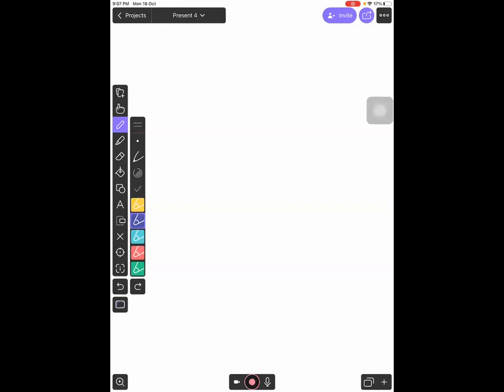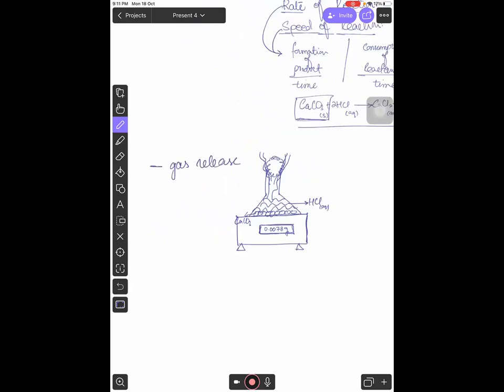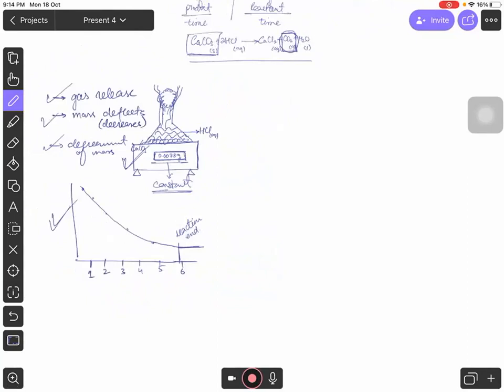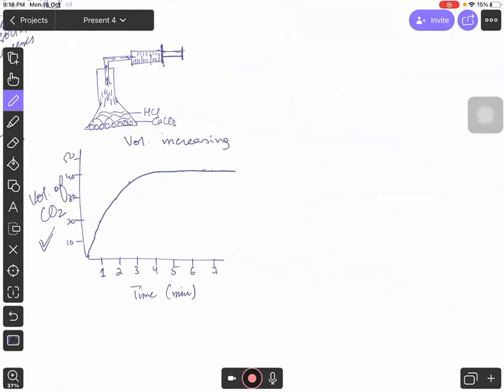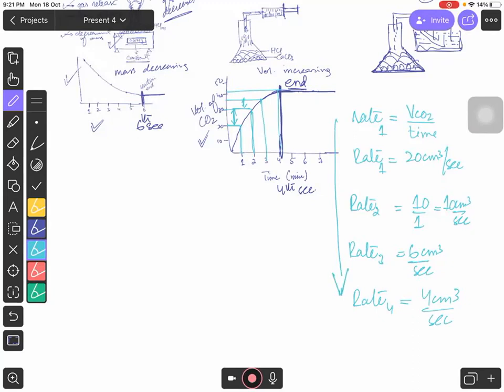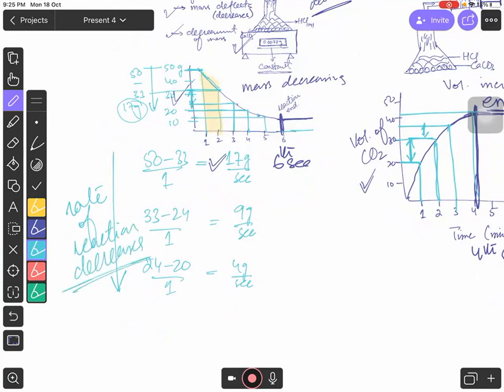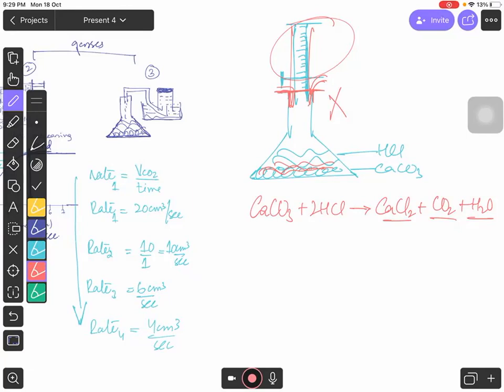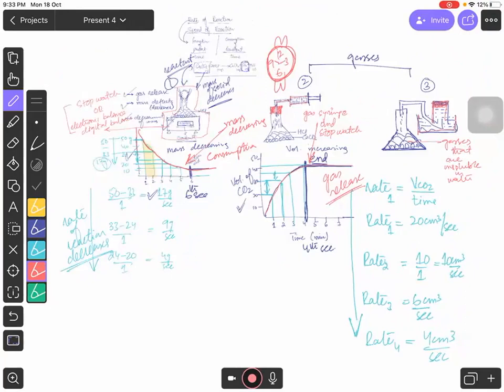Rate of reaction Part 1